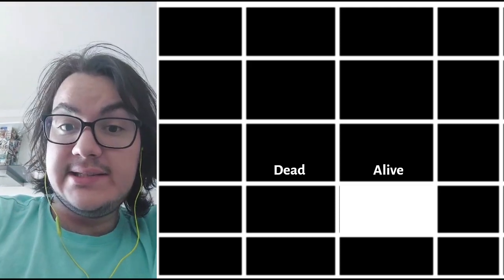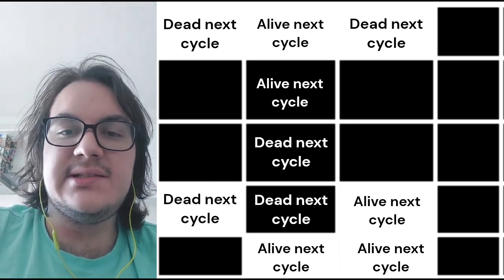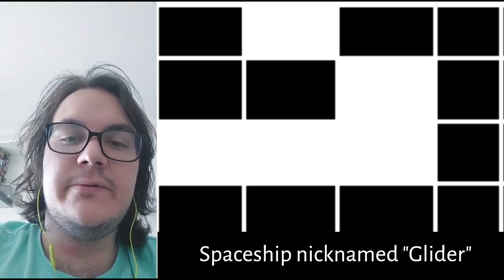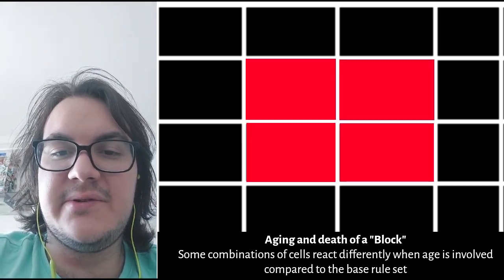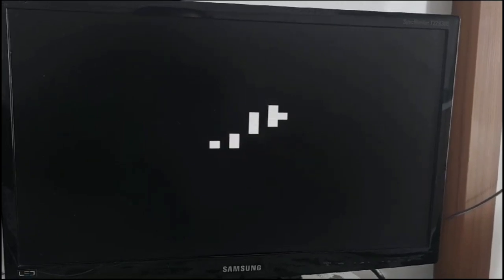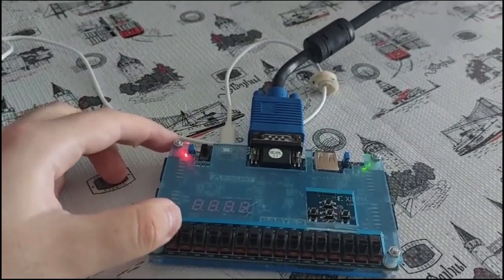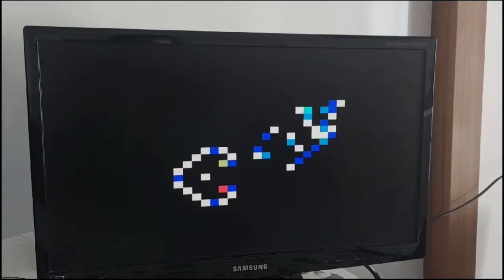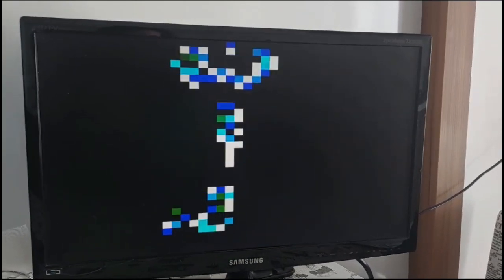EEE-102 Term Project | Conway's Game of Life with the Addition of Age Mechanics on Basys-3